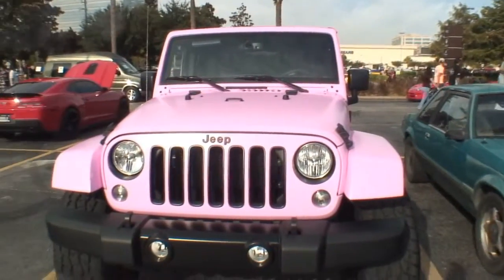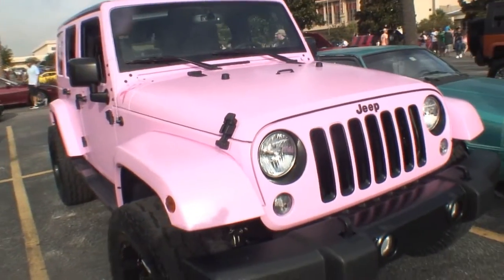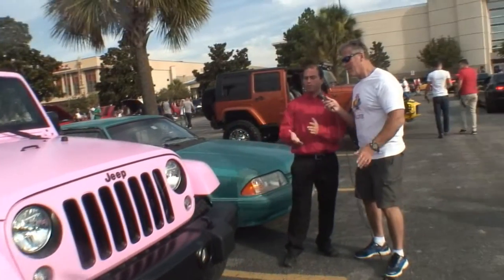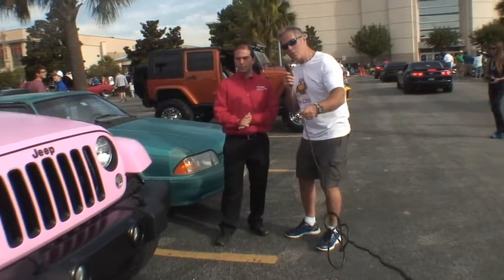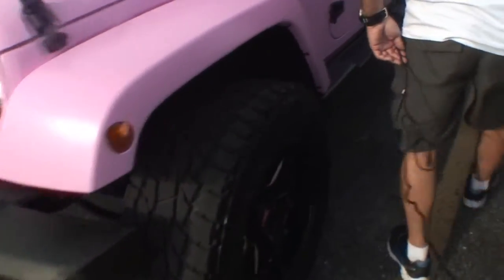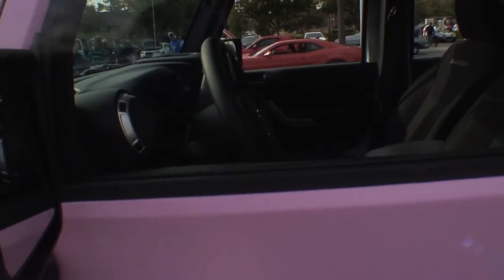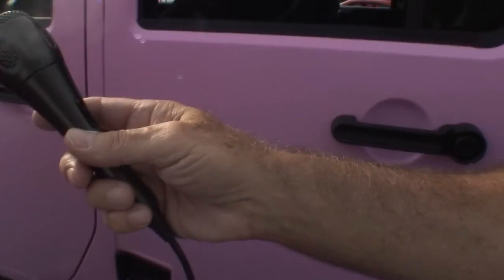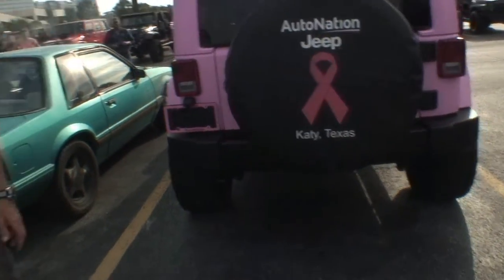Dan's 2016 Jeep Wrangler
Gayland is interviewing Dan with his 2016 Pink Jeep Wrangler. I am hosting Cars All The Time car search engine. I am here at the Coffee & Cars event in Houston, Texas.